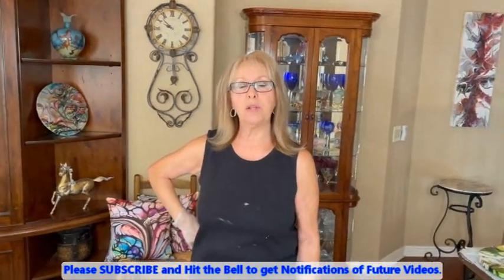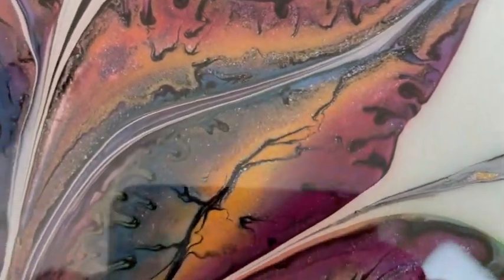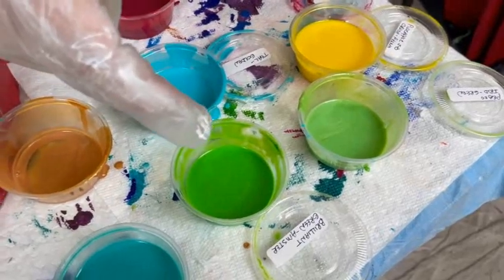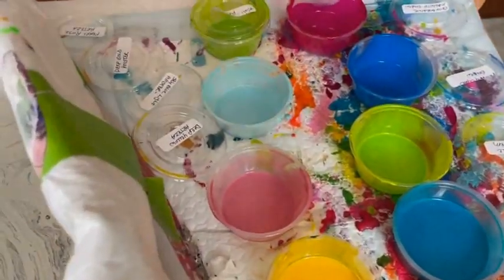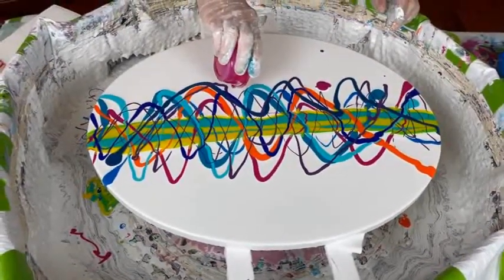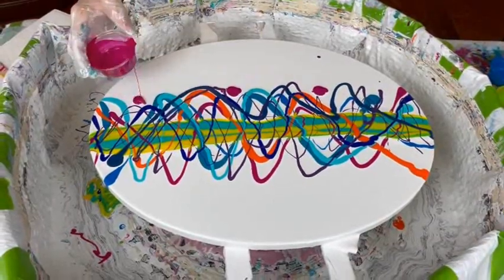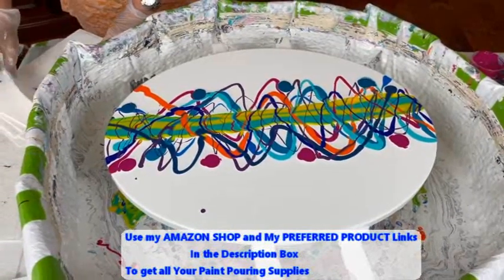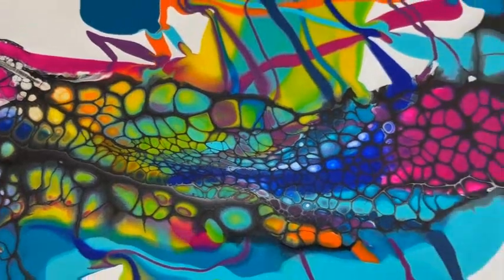#592 ZIG ZAG Caterpillar Pour and Finished Paintings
ColourArte DISCOUNT

ColourArte Lucky Apple
ColourArte Pink Lemonade
ColourArte Cobalt Blue
ColourArte Sunburst
ColourArte Apple Rose
ColourArte Kiwi
ColourArte Egyptian Coin Prizm Pour
Golden Quinacridone Magenta
Golden Primary Cyan
Ateza Orange Red
Golden Turquoise Phthalo
Golden Teal
Pebeo Iridescent Green
Amsterdam Deep Gold
Amsterdam Sky Blu Lt.

TECHNIQUES & TIPS Compilation TUTORIAL VIDEO

Kathleen Miller